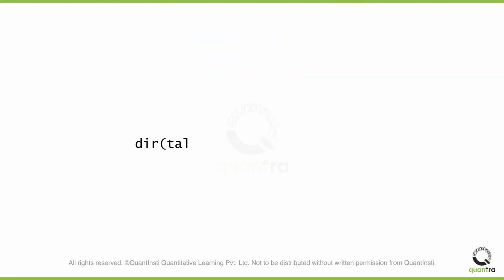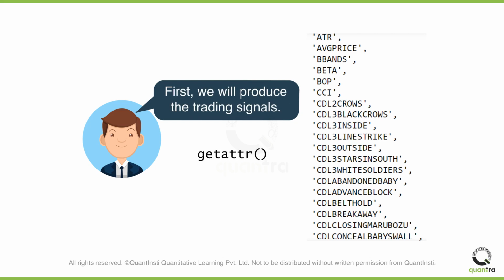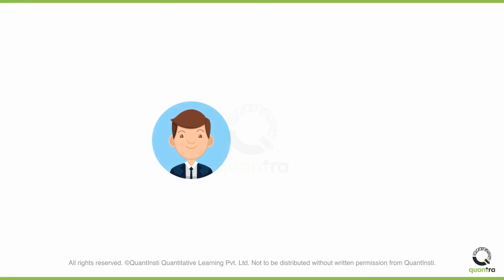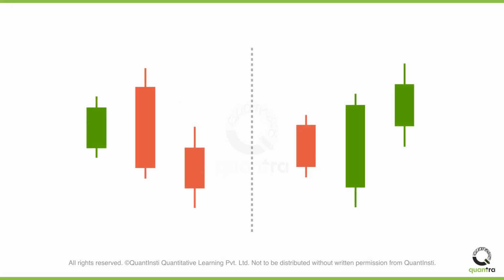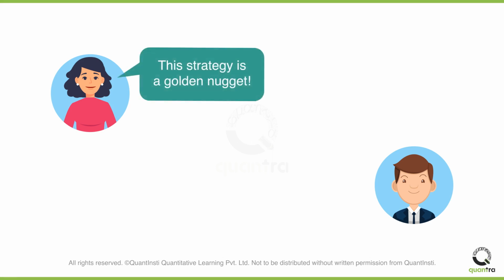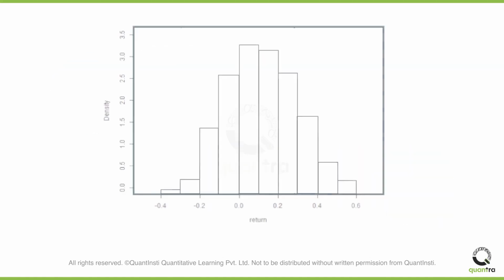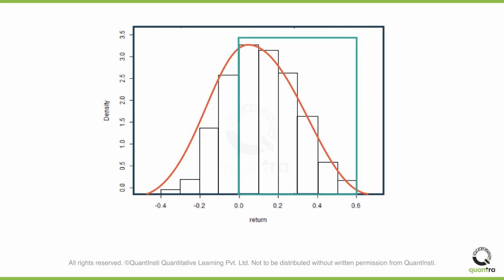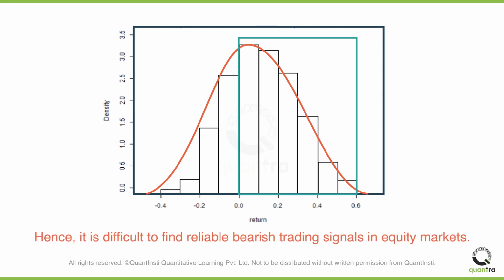Market Inefficiencies - Chart Patterns | Trading Alphas: Mining, Optimisation, and System Design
Watch the recording:
Part of the course Trading Alphas: Mining, Optimisation, and System Design

Welcome to this video on Chart Patterns. Here we will discuss the market inefficiencies pertaining to chart patterns.
In the majority of cases, the basic unit of chart patterns consists of four values comprising a candlestick open, high, low and close prices, along with a colour indicating the sign of the return from open to close.
Some candlestick shapes have obvious interpretations. For example, a candle with a very short body and long wicks signals indecision in the market, while a long body with very short wicks signals strong conviction.
Some analysts attempt to make predictions of the market direction based on the shape of multiple candles. It can be speculated, whether or not some of those patterns are valid predictors or not, but certainly, the best way is to test them.
The TA-Lib package, which stands for technical analysis library, contains a selection of over 60 candlestick patterns which we can test.
Let's first import TA-lib in our notebook.. Running dir TALIB, reveals a wide range of technical indicators. Note that chart patterns start with CDL in their names. Since we are slowly learning to mine alphas, why not try to test all of those chart patterns in bulk?
Let's first produce the trading signals. We can use the get attr function for that. Running the  backtest for 61 patterns, over 30 years of SPY daily data, only takes around 4 seconds. We can see that there are some clear winners and some clear losers. Strongly negative results should not be disregarded, reversing the trade direction can sometimes turn the results highly positive.
At this point, it is important to take note of the fact that our backtests completely disregard any transaction costs. The reason is not to make our backtests look better, but to make sure we separate profits or losses from different sources. If we would include them from the start, we have no way of knowing how much of our return is due to the strategy, and how much due to transaction costs. This would make our search for alpha almost impossible.
Let's now have a closer look at the pattern CDL3OUTSIDE. Reversing the trade direction and plotting it, we notice that this strategy performed exceptionally well during the major crashes as well as in the 2020-22 sell-off. It remained mostly flat at other times. From a micro-alpha perspective, this could be a small gold nugget. But you may legitimately ask why?
The results are not very impressive, and there's a relatively small number of trades. The risk adjusted return is a meagre point 49. To answer this, first consider that equities have a positively skewed return profile.
Historically, they have a higher probability of positive returns and the skew increases as we move from daily, to monthly, to annually. For this reason, it is in fact quite difficult to find reliable bearish  trading signals, in equity markets.
This property becomes even clearer, when we plot it against the SPY: Strategies such as this
are excellent additions to existing bullish strategies as they help to mitigate and reduce risk  naturally.
However, having the signals is only the first step and we need to consider that this micro-alpha only gives 246 signals over a period of 7396 days. Ideally when this signal fires, we want to shift a significant amount of capital into it. That was all for this video.